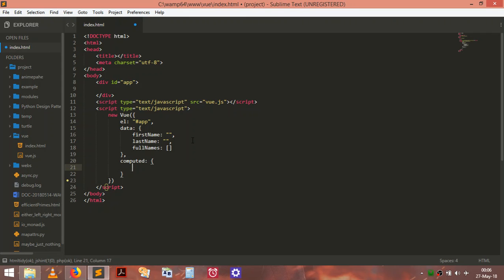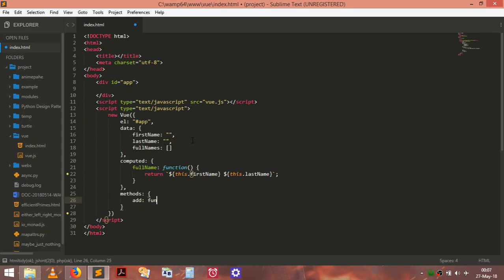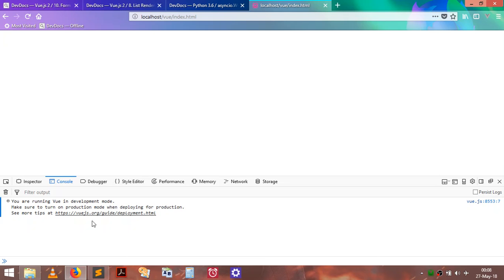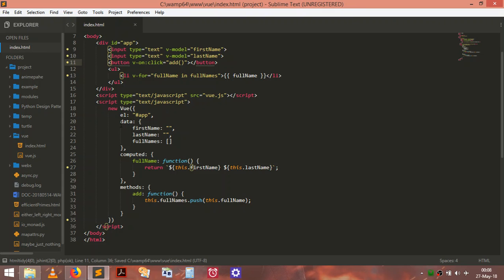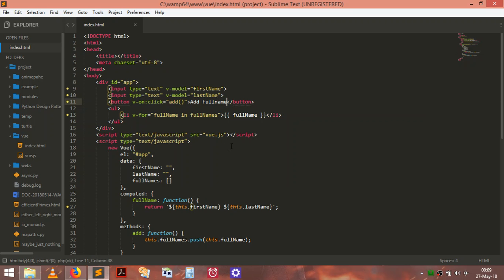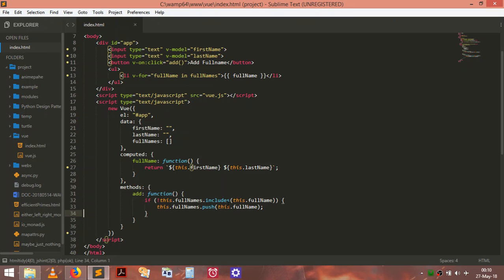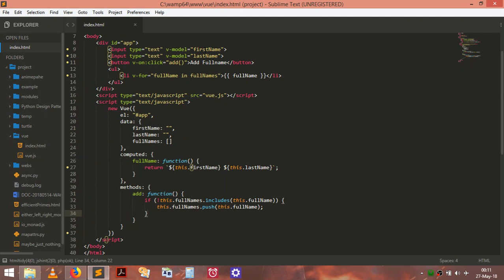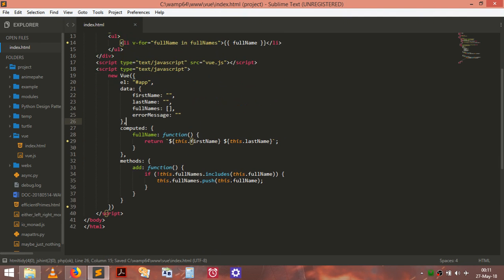Vue Seems Pretty Nice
Just a short video I decided to make on using Vue. It seems pretty nice and though I am late to the party, I do see some interesting ways of applying it.